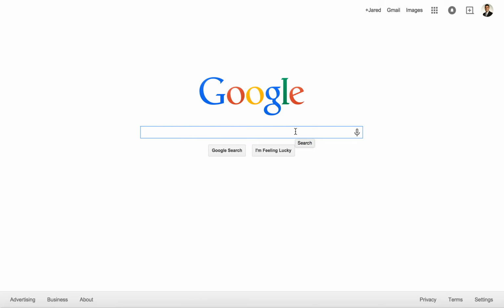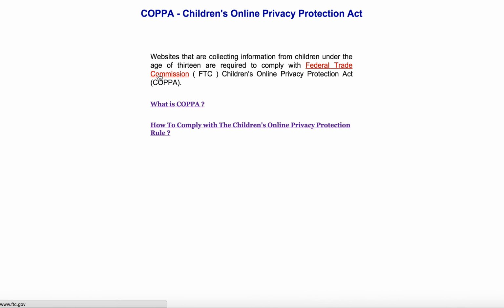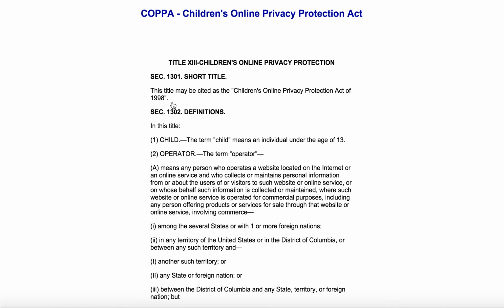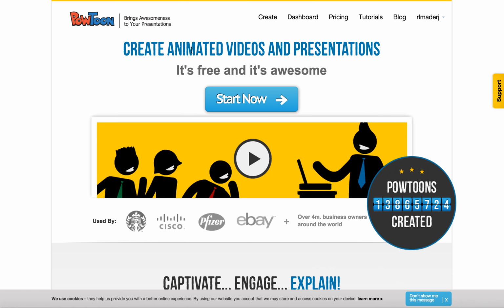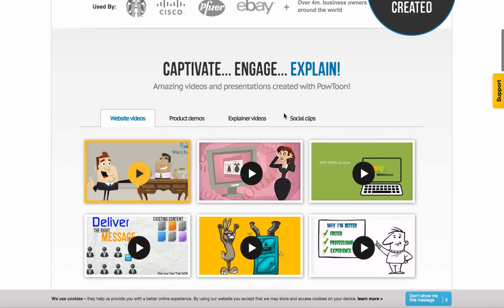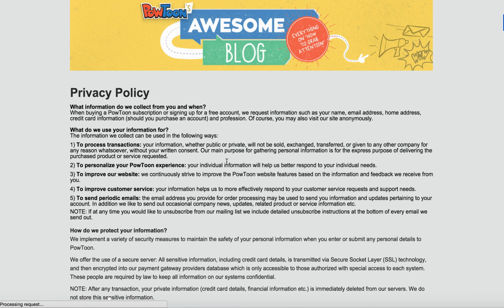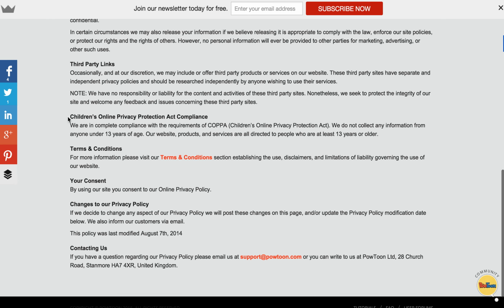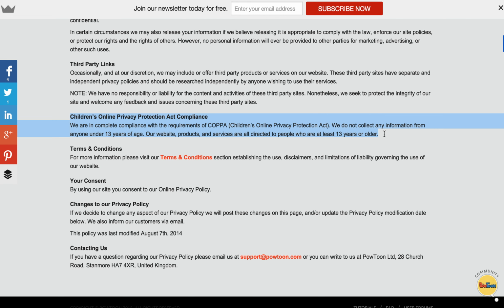COPPA for Teachers